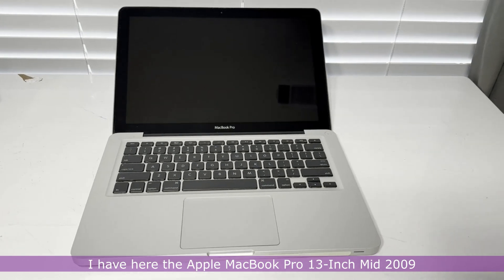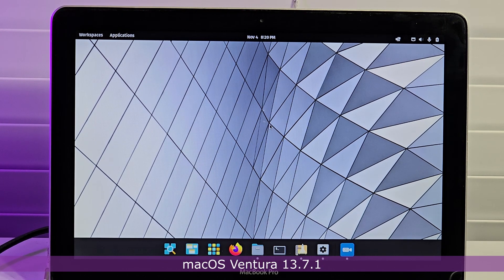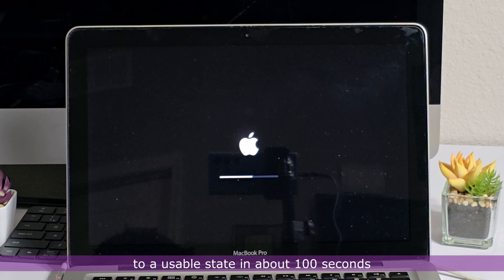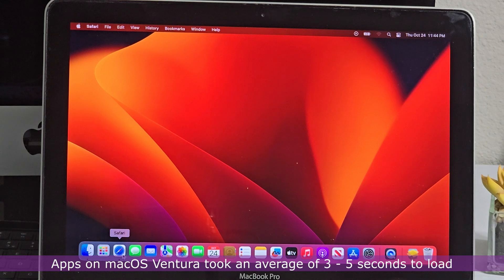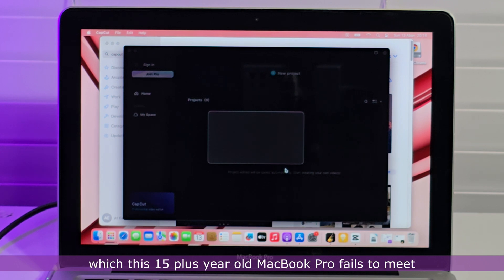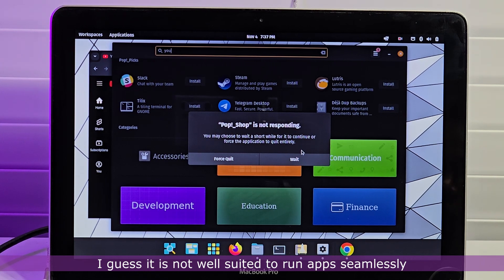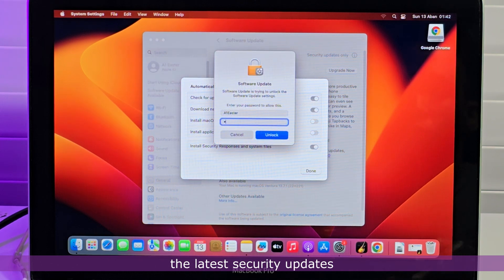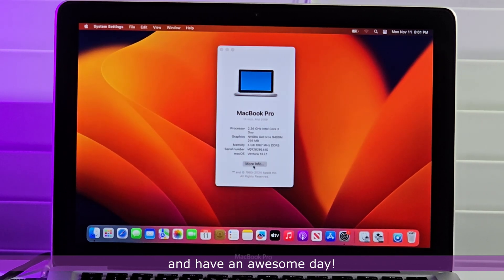15 Years Later: Finding a suitable OS for my MacBook Pro 13-Inch Mid 2009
In this video I try out the latest versions of four different operating systems on my 15 year old MacBook Pro Mid 2009.
macOS Sequoia
Pop_OS
macOS Ventura and
Linux Mint
I share the strengths and weaknesses associated with using each operating system on this 15 plus year old device.